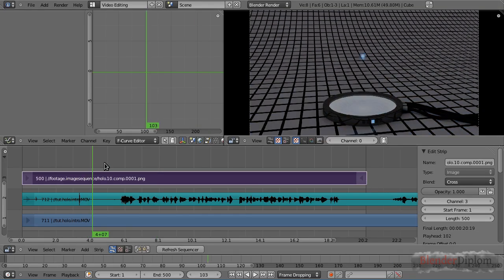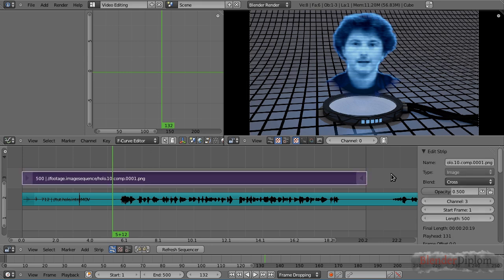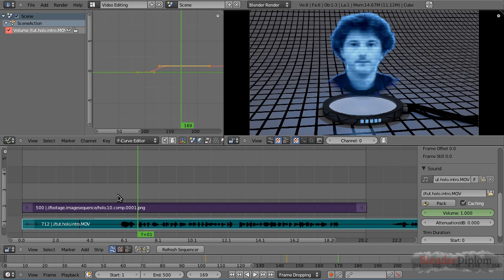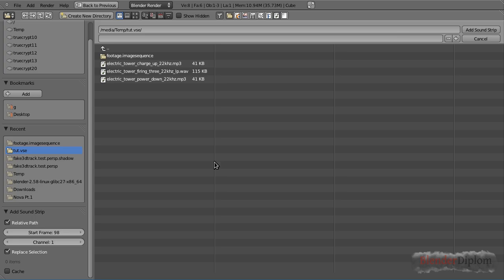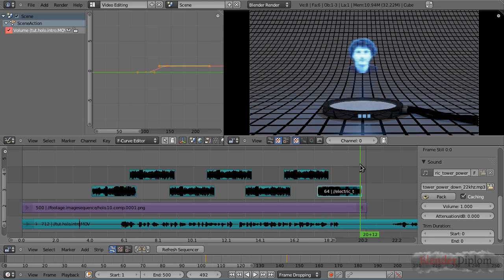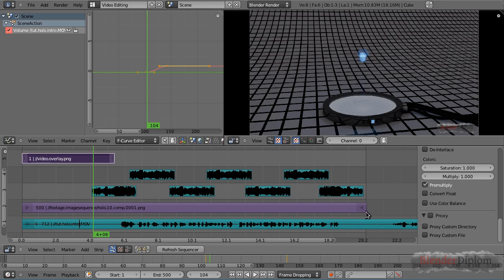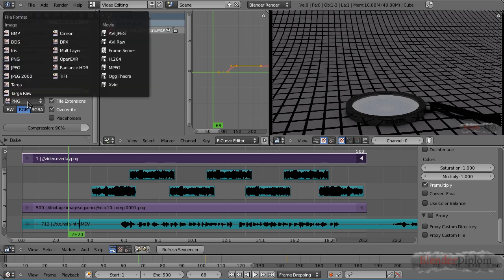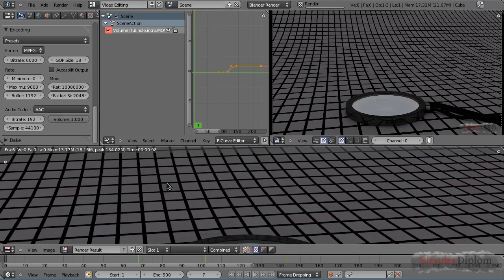Blender Tutorial I Introduction to the VSE